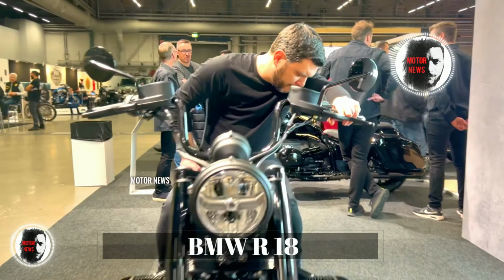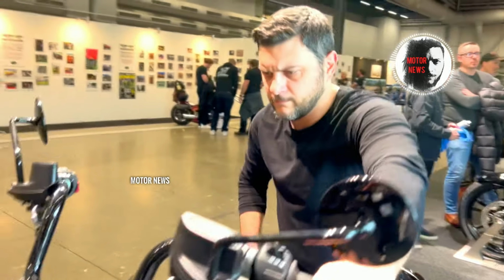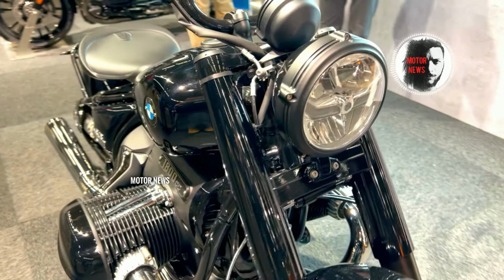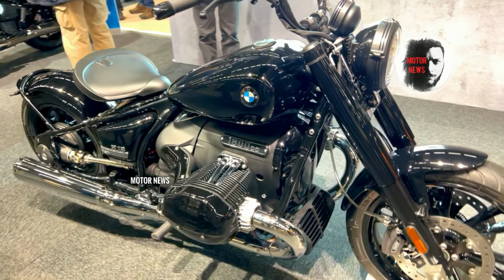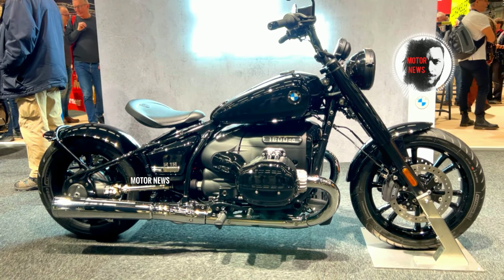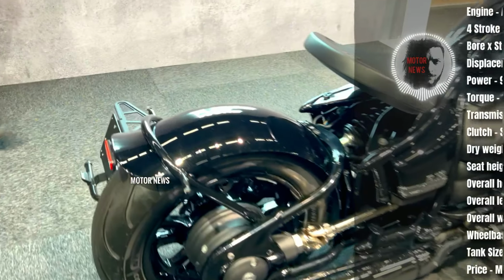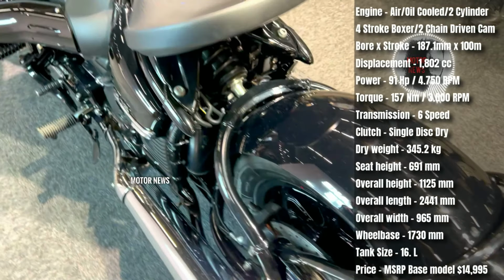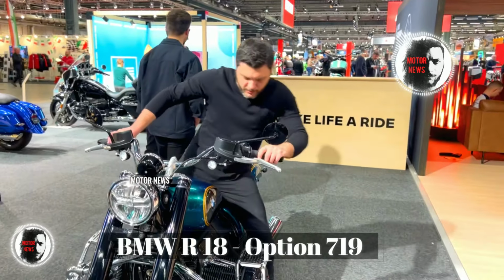BMW R 18 Model Modifications to Ride in 2024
Explore the latest modifications to the iconic BMW R 18 model for 2024, where tradition meets innovation. Unveil the enhancements and refinements that elevate this legendary cruiser to new heights of performance, comfort, and style. From advanced technology integrations to meticulous design updates, experience the pinnacle of motorcycling excellence with the BMW R 18. Thomas | Motor News. Your trusted source for the latest insights into the world of motorcycles.

See the prices and technical characteristics of these motorcycles in the video.
Cast
0:00 BMW R 18
1:09 BMW R 18 - Option 719
2:21 BMW R 18 Roctane
3:33 BMW R 18 B
4:44 BMW R 18 Transcontinental
5:31 BMW R 18 Bagger - UCC Custom
6:39 BMW R18 Pure
7:49 BMW R 18 100 Years Edition
8:59 BMW R 18 First Edition
10:06 BMW R 18 Classic
social network is strictly prohibited and will be reported without notice! strike immediately!